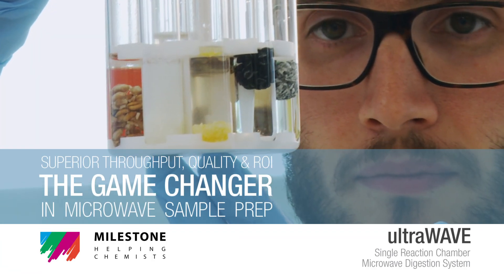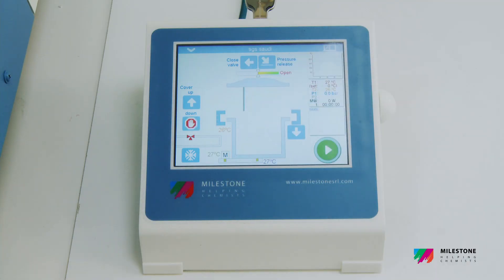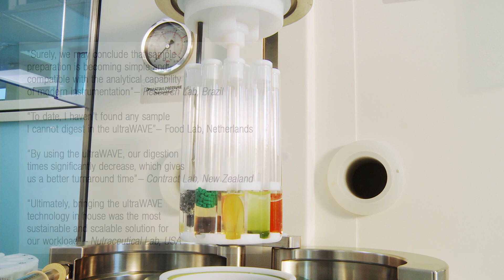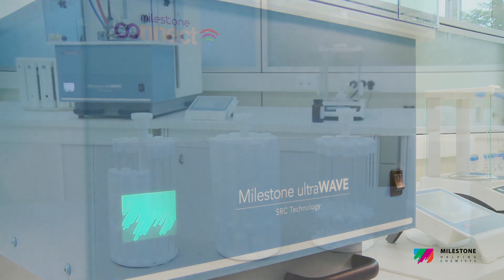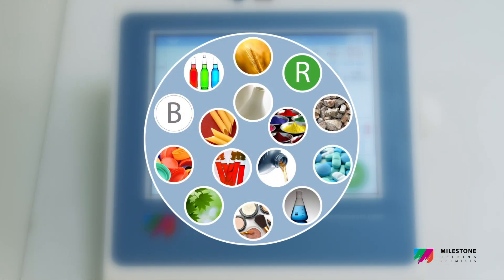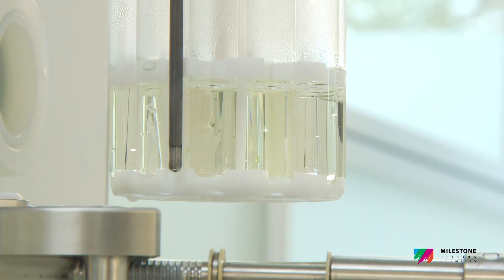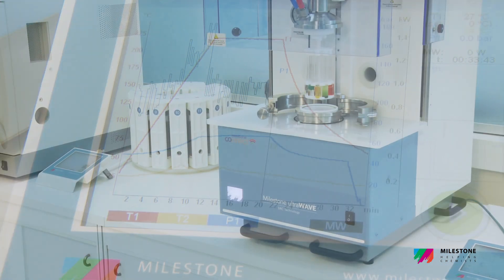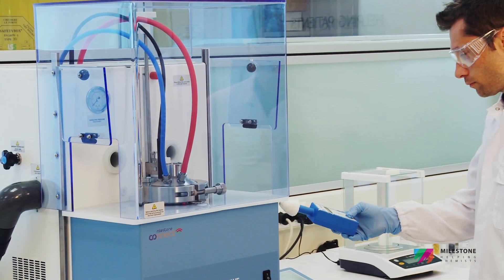Milestone ultraWAVE: Single Reaction Chamber Microwave Sample Digestion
Full-length ultraWAVE product video outlining the features and benefits of Milestone's game-changing Single Reaction Chamber Technology.